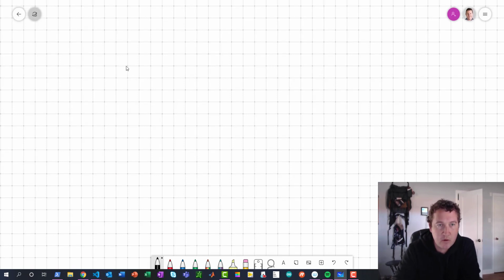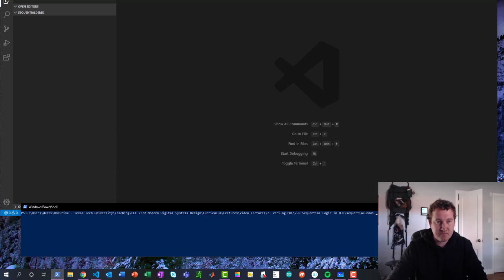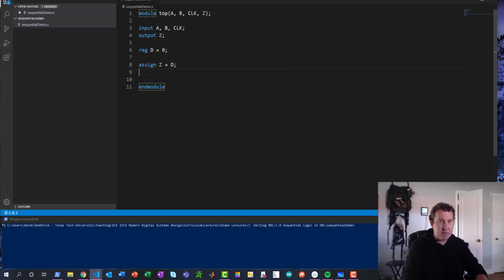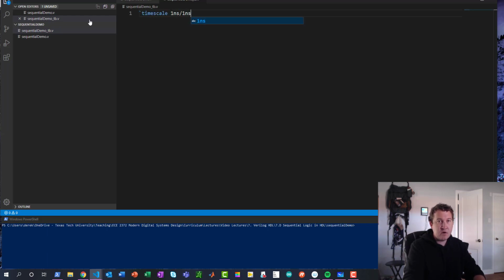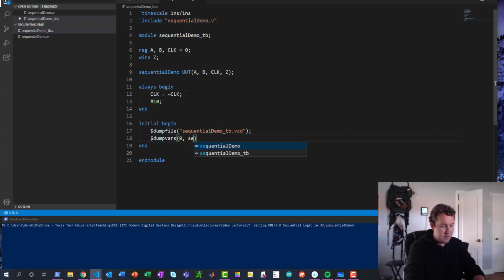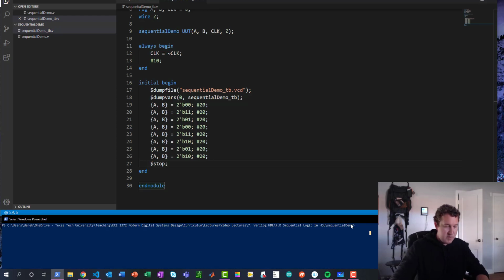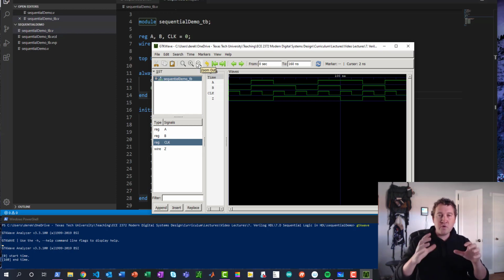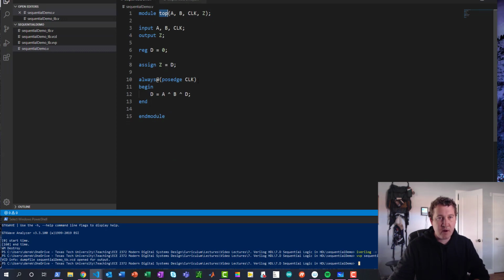Sequential Logic in HDL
In this lesson, we will look at how to represent very simple sequential logic in Verilog. We'll use the 'reg' component to implement our Flip-Flops and use always@ syntax to trigger our Flip Flop on either the rising-edge, falling-edge, or both, of the clock.